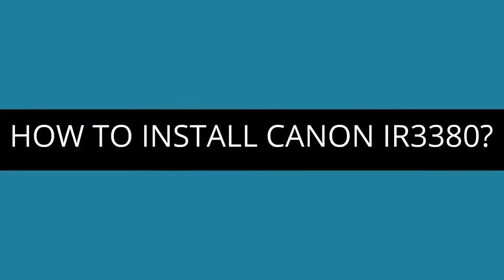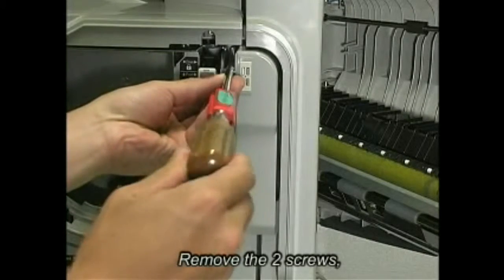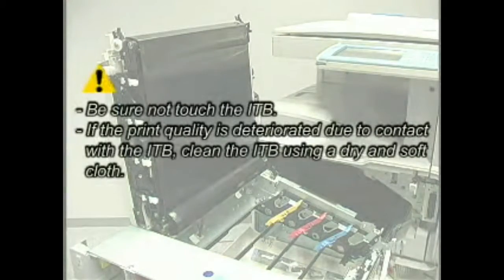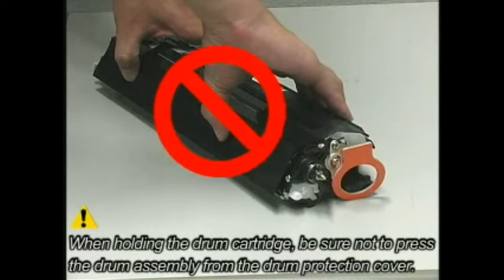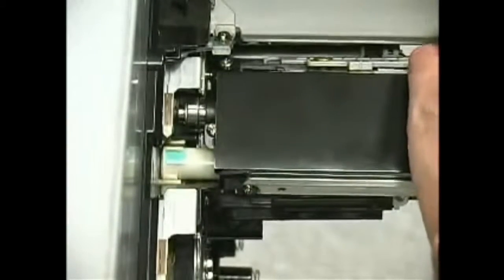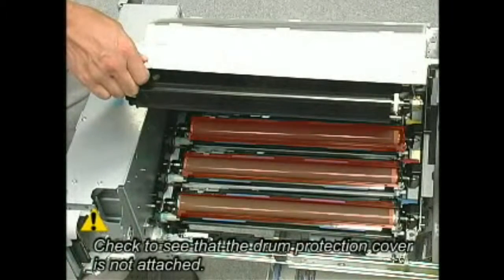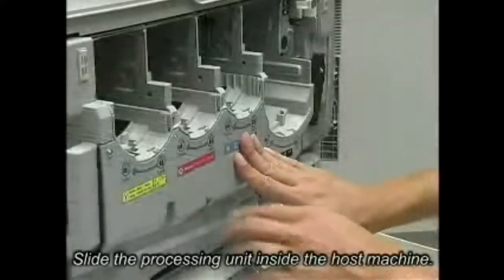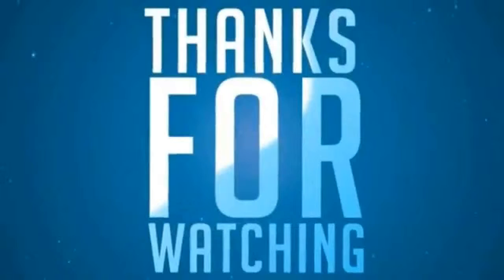Copier Machine Assembly: Canon IR3380